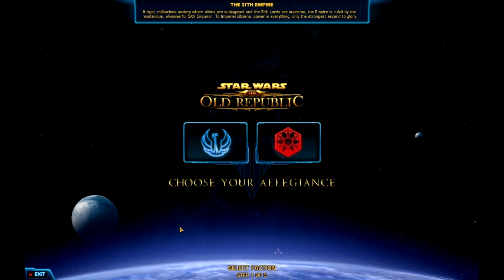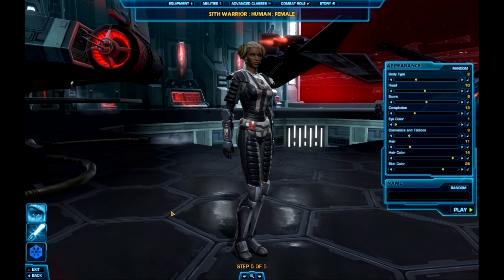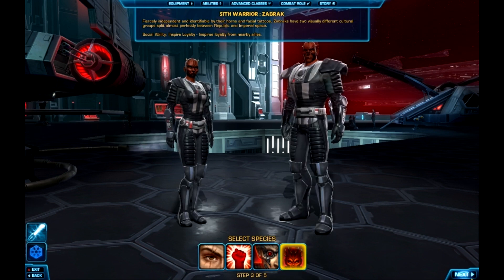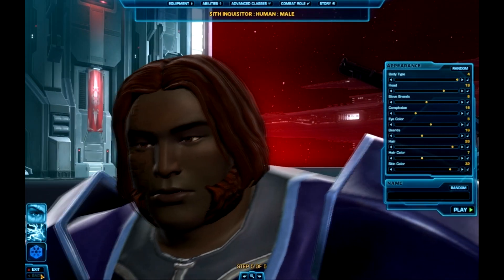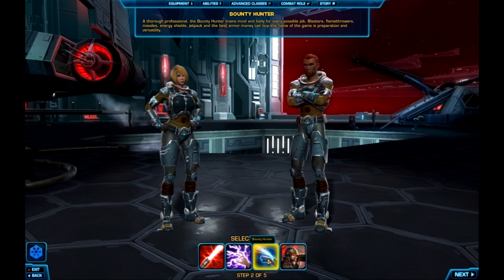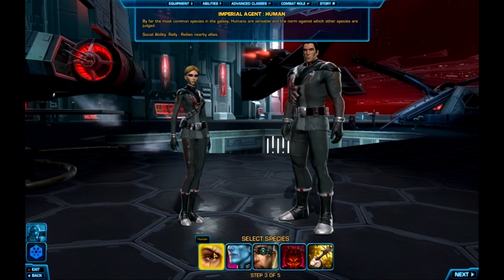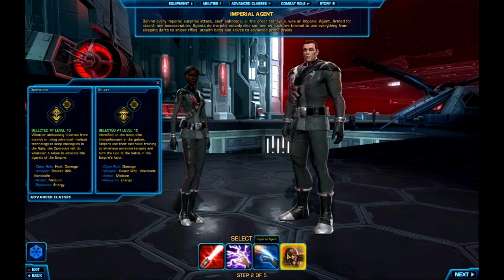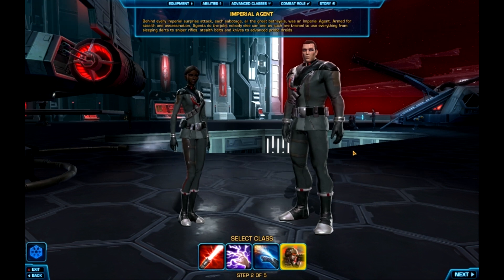Star Wars: The Old Republic - Character Creation - Empire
The NDA on the Star Wars: The Old Republic beta test is over and now I can share video footage with you.

This video highlights the character creation options for the Empire side. Check out the class, race and customization options available in SWTOR.

Thanks!